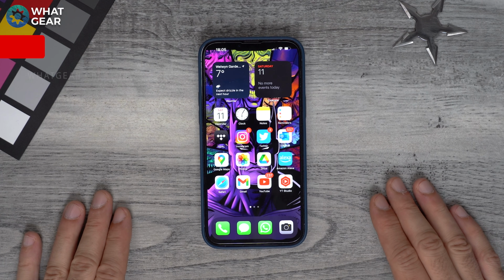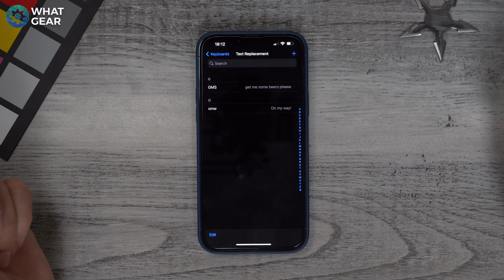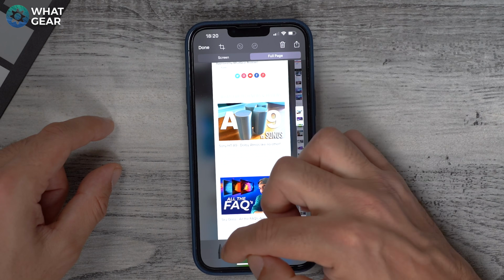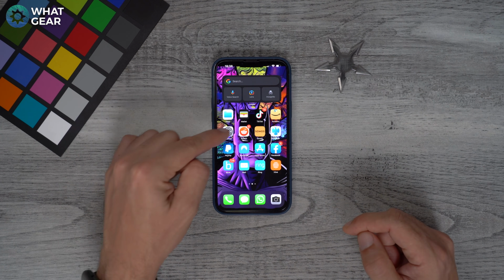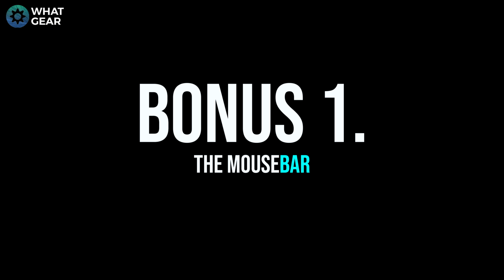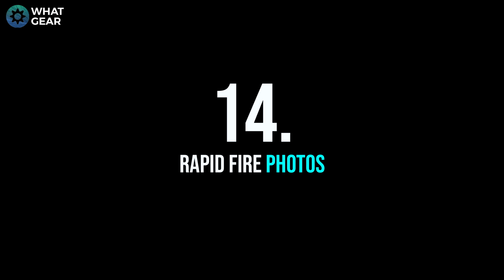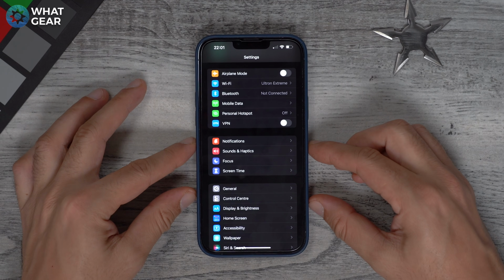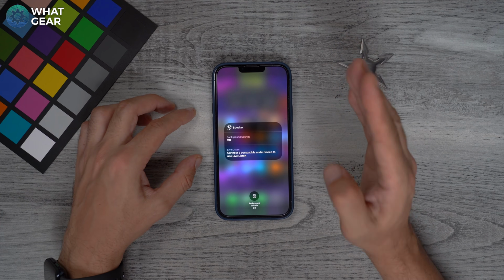iPhone 13 - 22 Tips & Tricks for 2022- Secret settings & Hidden Features 🤫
If you're looking for list of the best iPhone 13 tips and tricks for 2022. This video is a compilations some of the best secret settings & hidden features on iPhone available today. If you've have just bought yourself a new iPhone13 then you will want to watch this video

iPhone 13 [EU] price
iPhone 12 [EU] price
iPhone13proMax [US] deals
iPhone12 [US] deals

00:00 - You are Legend!
00:23 - 1. Custom Good
01:46 - 2. Short & sweet replies
02:44 - 3. Extract Text from Photos
03:38 - 4. Turn Papers into PDF using you camera
04:26 - 5. How to turn Webpage into PDf
05:17 - 6. Open webpages in a new tab
05:45 - 7. How to sign digital documents on iPhone
06:47 - 8. How lock confident notes
07:22 - 9. Stop apps from tracking
08:07 - 10. How to close all Background apps on iPhone
08:38 - 11. Extract text from anything
09:12 - 12. Select, copy, paste shortcuts
09:44 - 13 iPhone one handed mode
10:20 - Bonus 1. spacebar = mouse-bar
10:48 - Bonus 2. iPhones scientific calculator
11:13 - Bonus 3. iPhones spirit level
11:43 - Bonus 4. Time to go back to the top
12:10 - Bonus 5. Back tap shortcuts
12:47 - 14. Continuous Burst shots
13:12 - 15. Hide you p...pictures
13:56 - 16. Move multiple apps
14:21 - 17. Animated Messages
14:56 - 18. Handwritten messages
15:21 - 19. Block the blocked numbers
15:42 - 20. Control Center Shortcuts
16:46 - 21. How to turn your iPhone into a super spy listening device

Galaxy S21 Ultra Tips And Tricks - 10 Things To do First

Xperia 1 II Vs Xperia 5 II Camera Comparison - What's the difference?

Sony Xperia 1 III - NEW 4K Cine display!

Huawei Freebuds Pro Review - The New True-Wireless ANC Champ?

Sony Xperia 1ii vs iPhone 12 Pro Max Camera Comparison | With unexpected results 😮

Xperia 5 ii vs Xperia 1 ii - I've made my decision... one month later 🤗

Sony Xperia 5 II Review - One Month Later!

Huawei GT2 Pro Vs GT2 Smartwatch | What's the difference?

Huawei GT2e Vs Huawei GT2 - What's the difference?

Xperia 5 ii Vs iPhone 12 Pro Max Vs Photo Pro App - Camera Comparison Low Light Shoot-out!

WHATGEAR -  I USE FOR  WhatGear Reviews